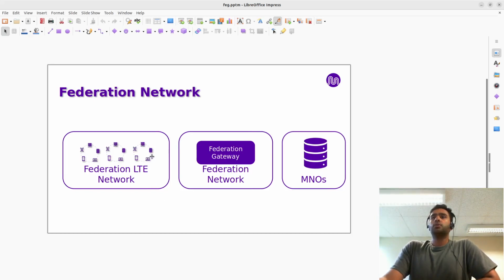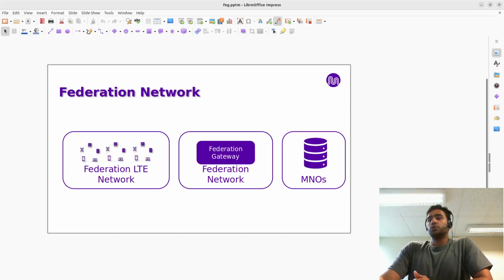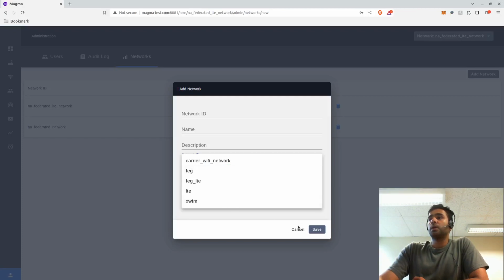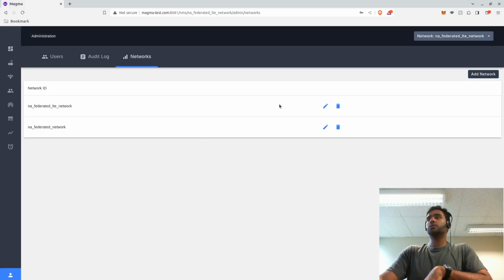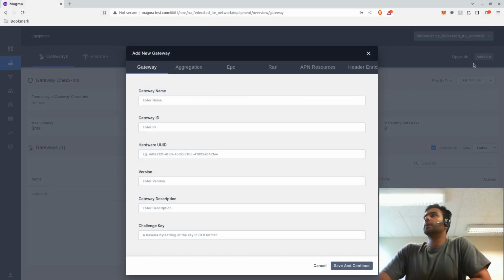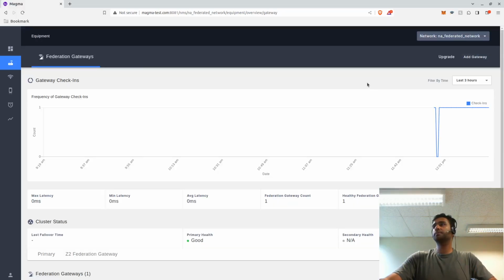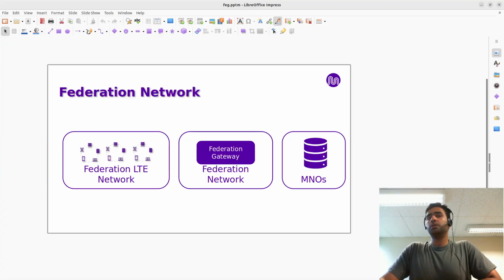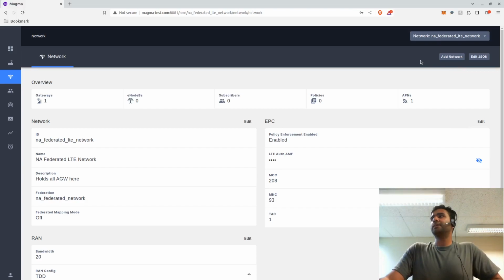Setting up Federation Network using NMS | Private Cellular Network | Magma Core | OpenairInterface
In this comprehensive tutorial, we walk you through the step-by-step process of setting up a Federation Network  for a private cellular network testbed. This will enable the network to use external services, such as HSS, Gx/Gy, and PCRF, specific to MNOs. Whether you're an enthusiast or a professional seeking to experiment with advanced wireless technologies, this video covers everything you need to know.

We delve into the essential hardware and software requirements, highlighting the tools and components necessary for successful setup.

To assist you further, we provide a GitHub link in the video description. There, you'll find additional resources, sample code, and helpful documentation to enhance your understanding and streamline the setup process.

Unlock the potential of private cellular networks and embark on your own wireless experimentation journey. Watch this video now and take your first steps toward building a robust and efficient private cellular network testbed.